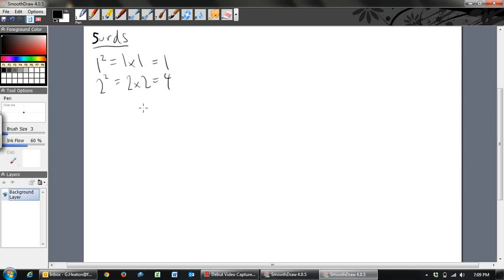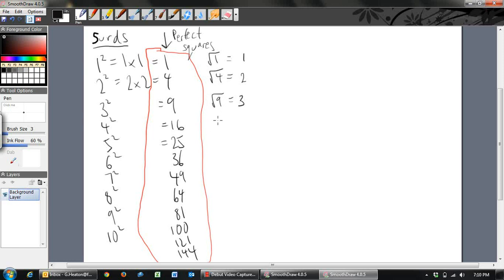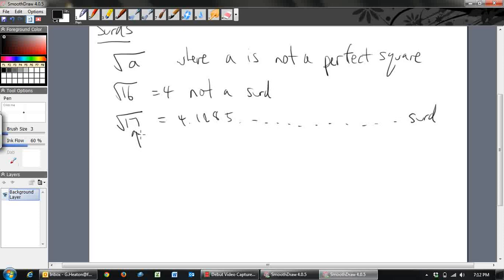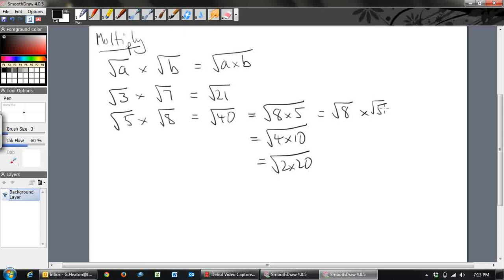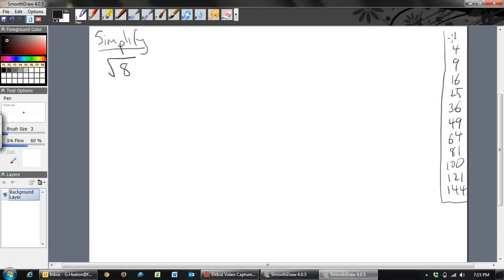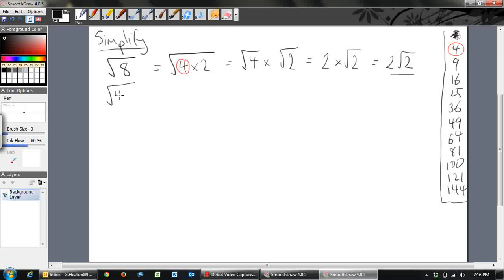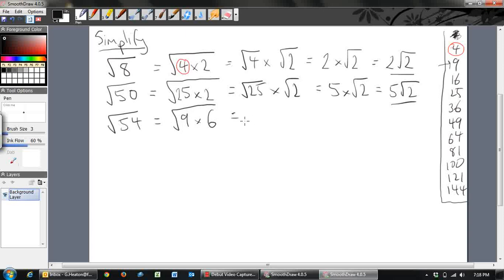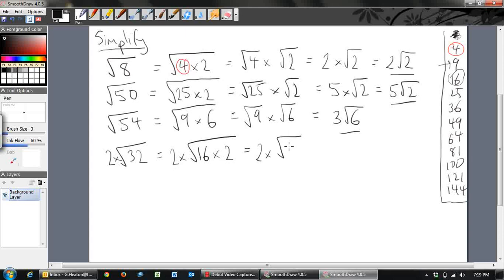Surds - intro and multiplying